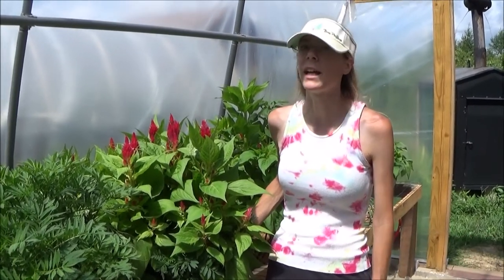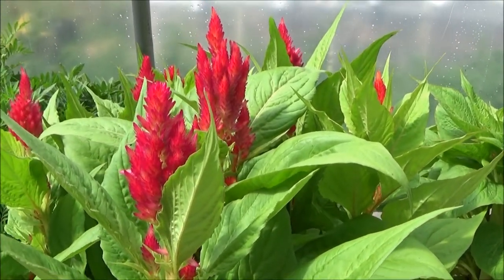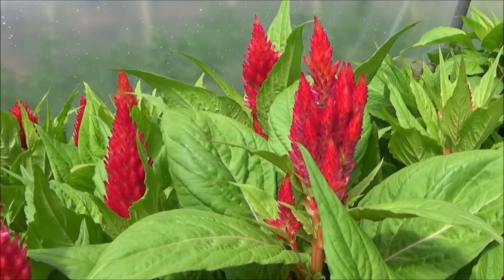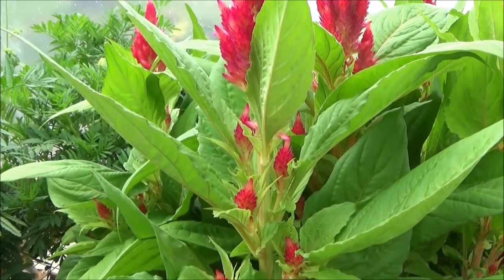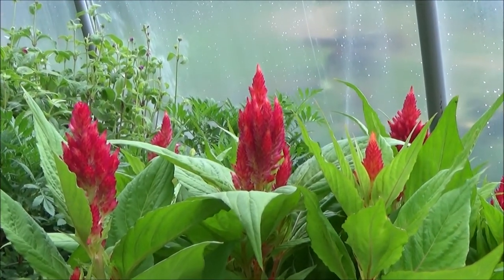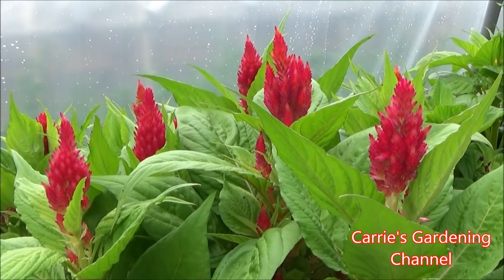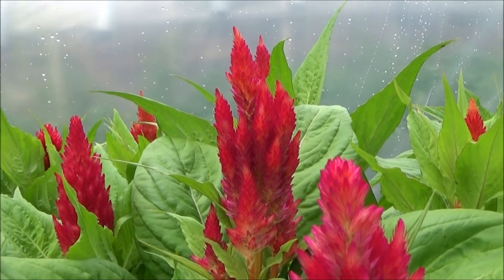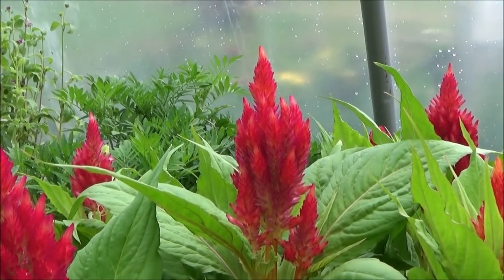Growing Fresh Look Red Celosia, Fresh Look Celosia Variety Review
In this video I will be talking about the fresh look celosia variety. I will be giving growing tips as well as fresh look celosia variety information. I will also be talking about what I like about this variety and what I have noticed about this variety.

Miracle Gro All Purpose Plant Food
Miracle Gro All Purpose Potting Mix
Coconut Liner Planters